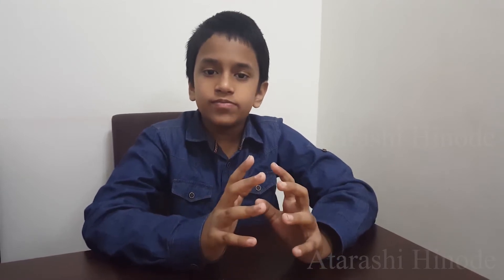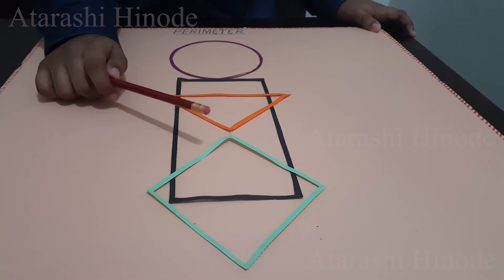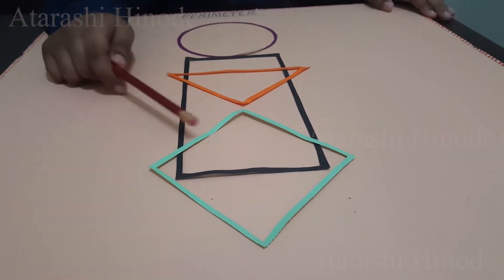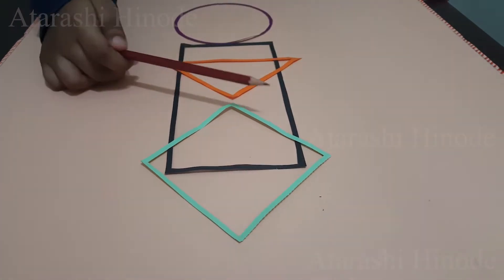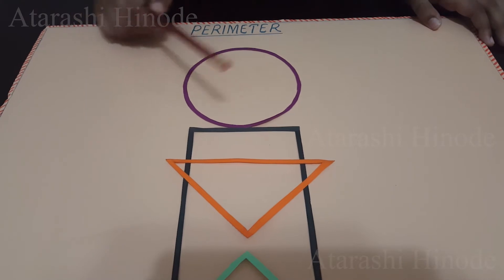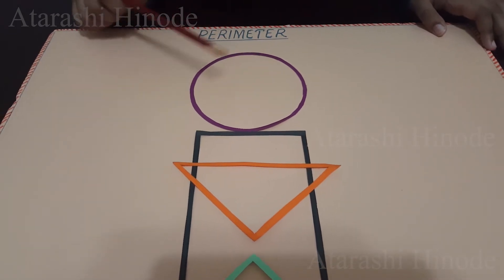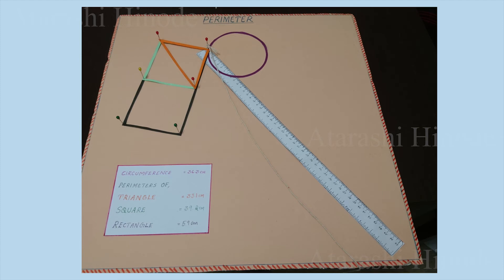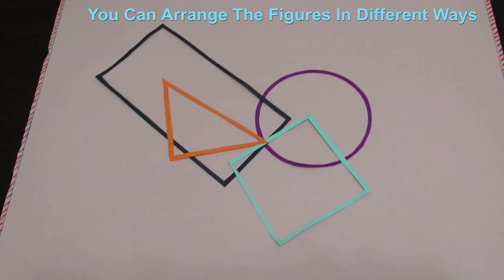Introducing Perimeter | Math Activity | Best And Simplest Method To Teach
Perimeter | Math Activity | Best And Simplest Method To Teach.
In this tutorial, students learn about what is perimeter?

How to Fragment Object or Shape and Use Connector Elbow Double Arrow? in PowerPoint Office 365.

Python Tutorials:

Python Tutorial: How to Download and Install Python 3.8 | PyCharm on Windows 10 | Windows 8.1 | Windows 7

How to and Why to Pin a Video of Participant or Disable Active Speaker View in Zoom?

Play and Learn:

Play and Learn How to Build a COMPUTER in PC Building Simulator |PSU| Mother Board| Cooler| GPU| HDD|